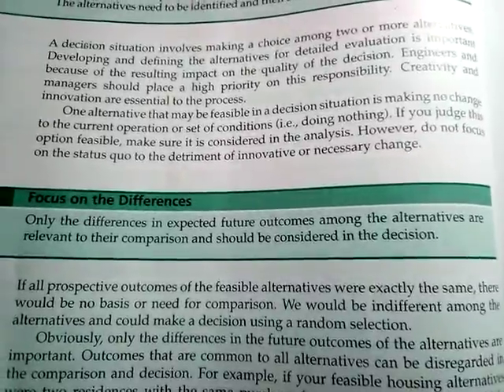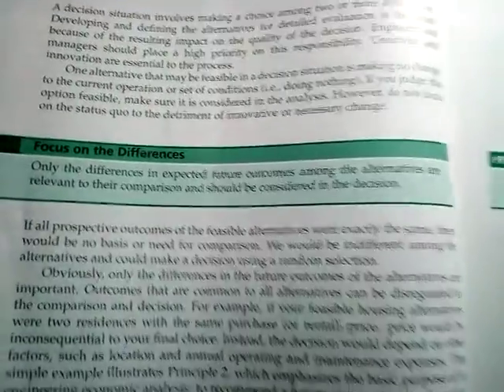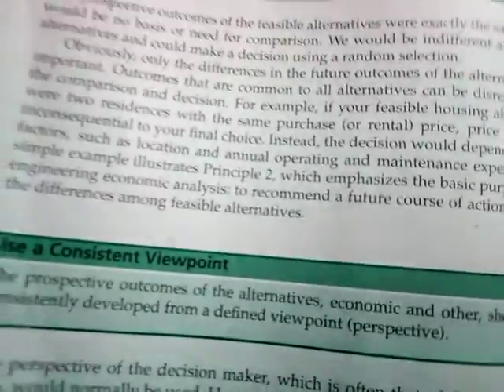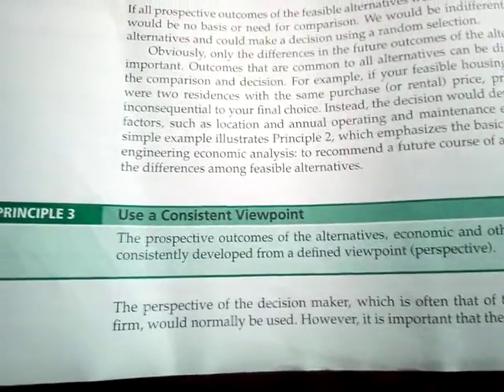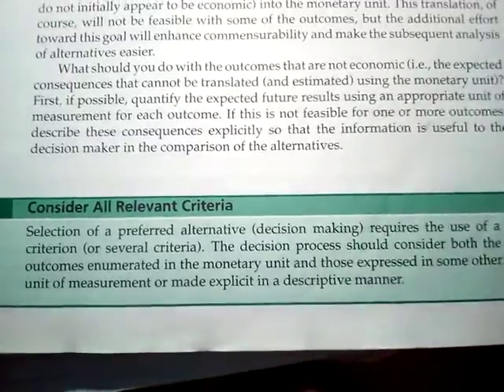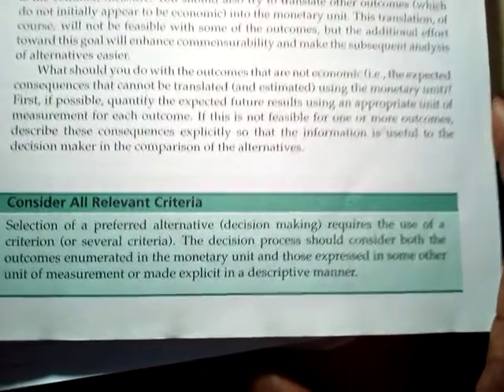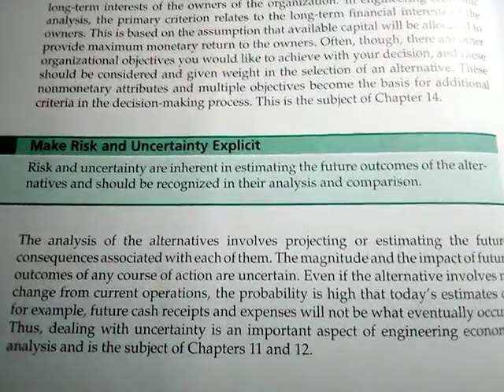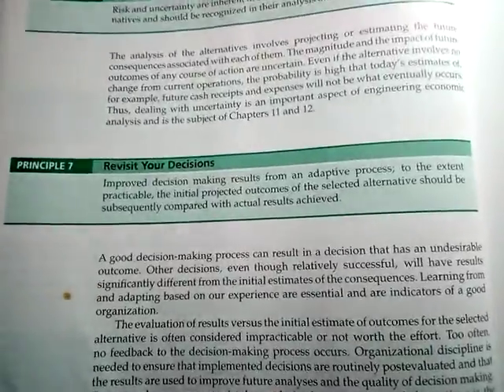Engineering Economics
Principles